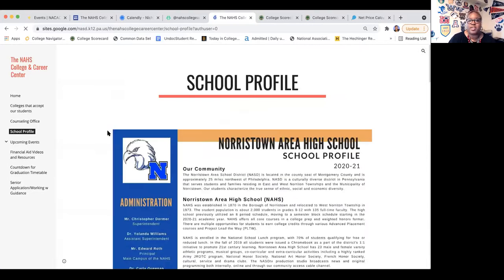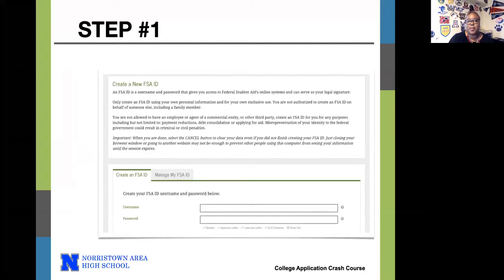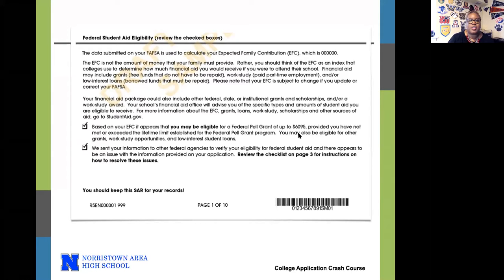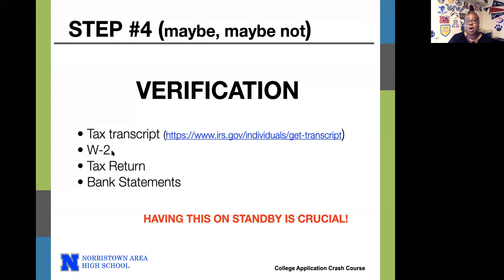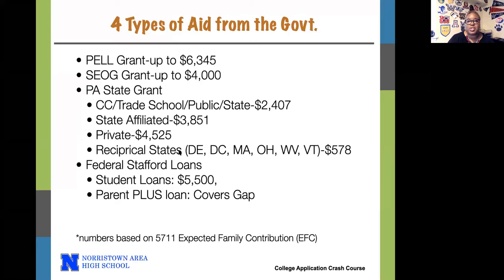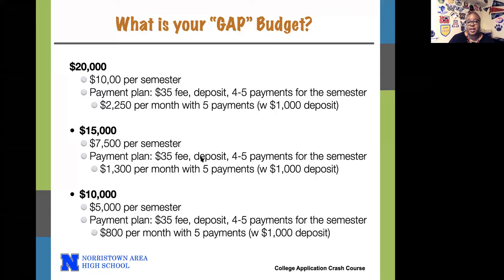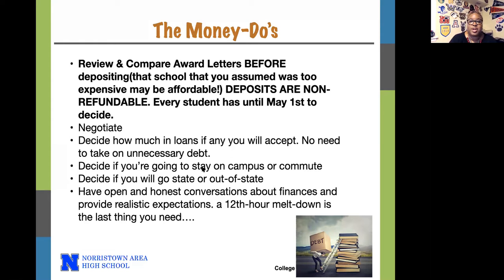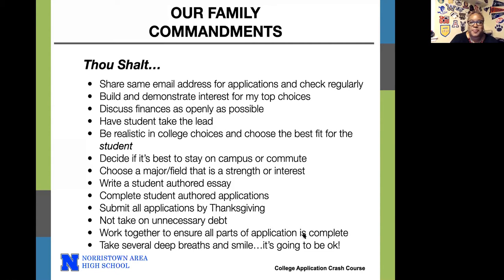College Application Crash Course Pt 3: Financial Aid